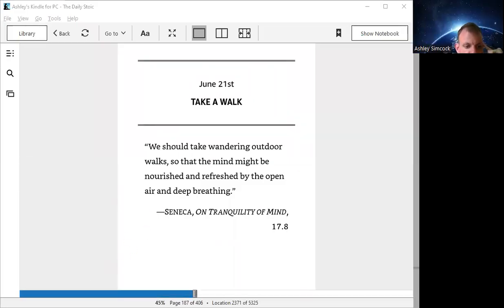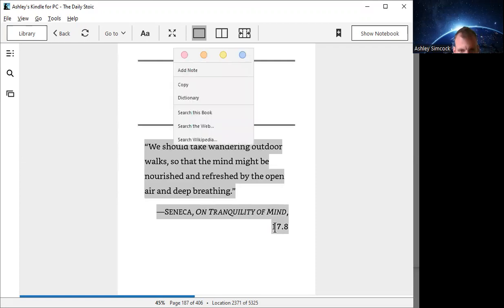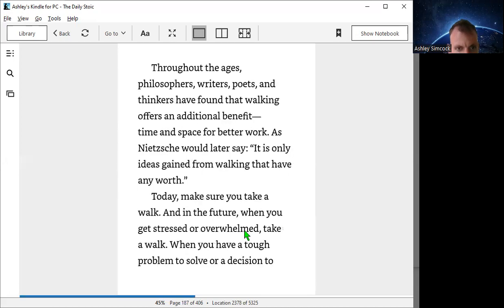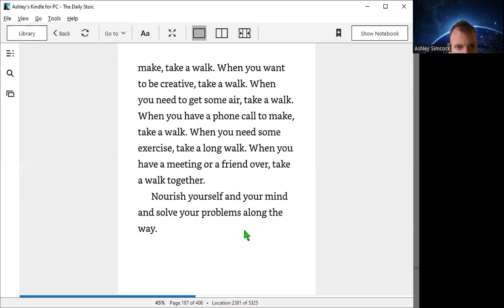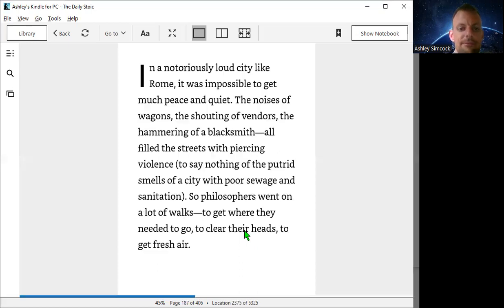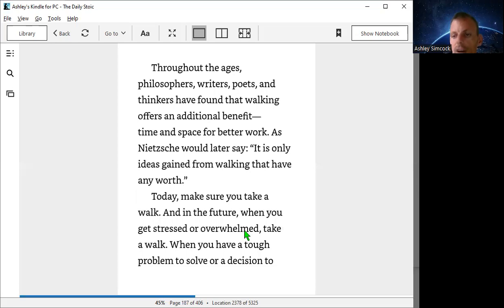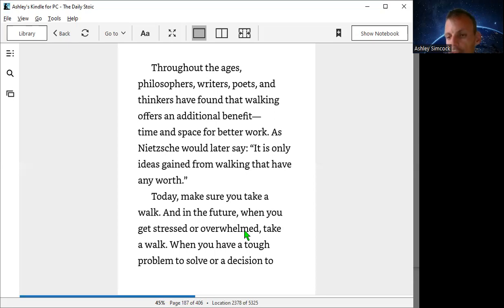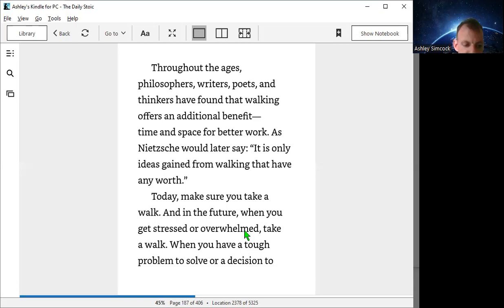21sy June - Take a walk